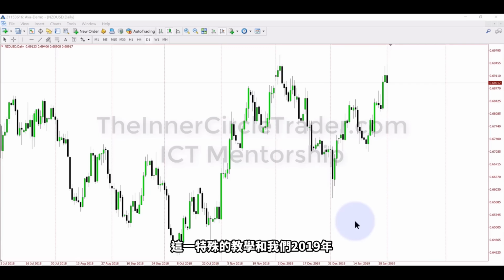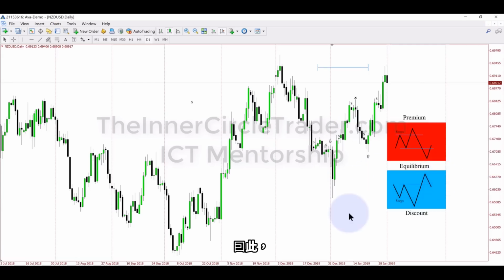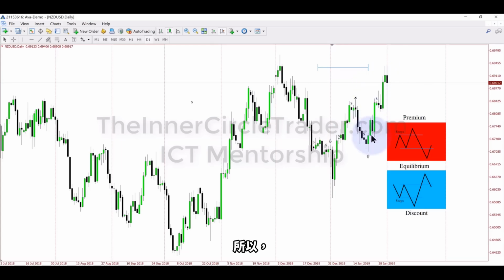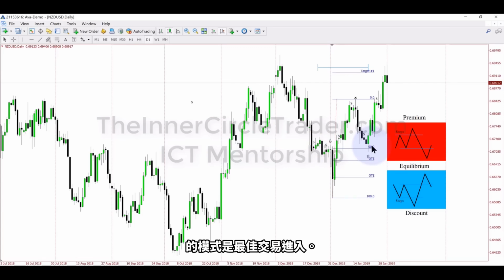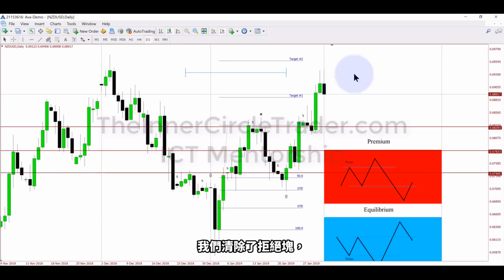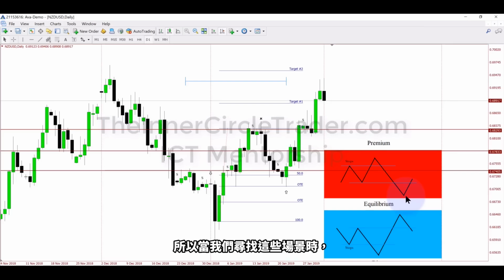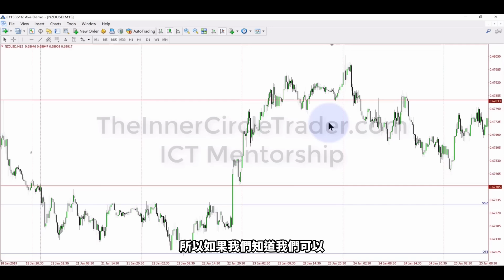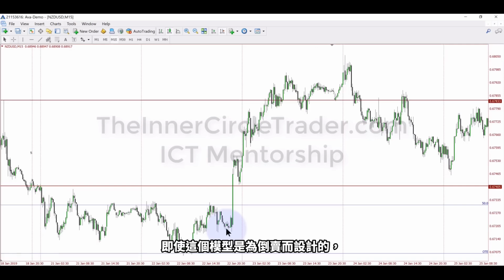ICT憲章價格行為模型1 | 放大講座 📉📈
在這集放大講座中，我們將深入探討ICT憲章中的價格行為模型1，並詳細拆解其背後的原理和應用。這段影片旨在幫助交易者更深入地理解價格行為，以提升交易策略的有效性。內容包括：

價格行為模型概述 - 解釋價格行為模型1的基本概念及其在交易中的角色。
模型1的核心要素 - 深入分析模型中的關鍵組成部分，包括市場結構、支撐與阻力的運用。
實戰應用案例 - 通過具體的市場案例展示如何有效應用價格行為模型1，幫助你在實際交易中做出更明智的決策。
互動問答環節 - 解答觀眾在使用價格行為模型時可能遇到的問題，提供建議和指導。
無論你是剛入門的交易者還是希望精進技能的資深者，這段放大講座將提供寶貴的見解和具體的實用建議。